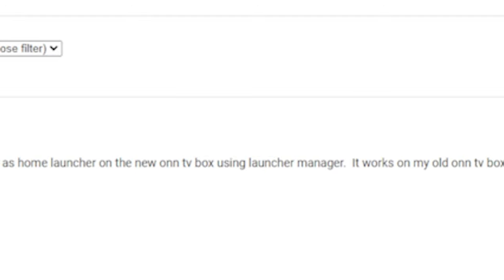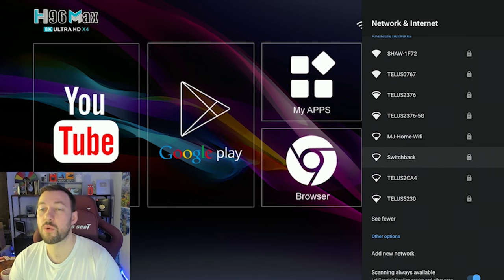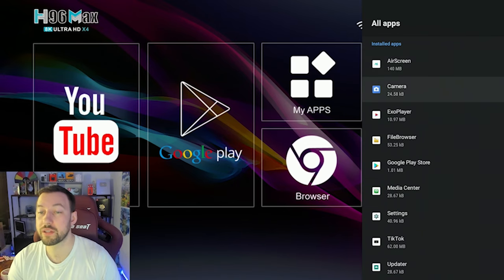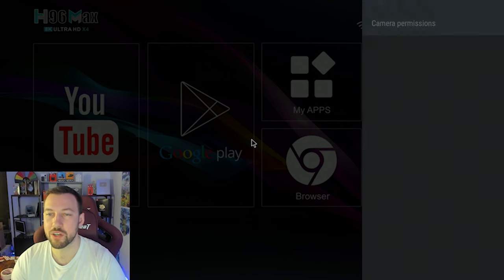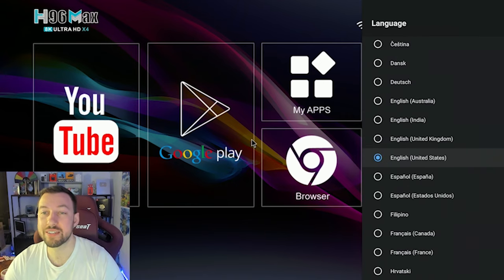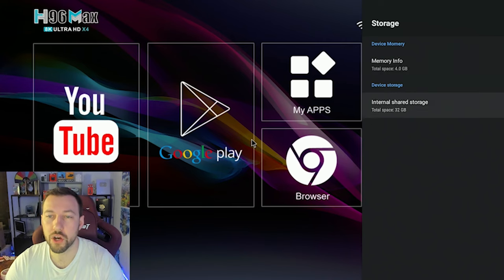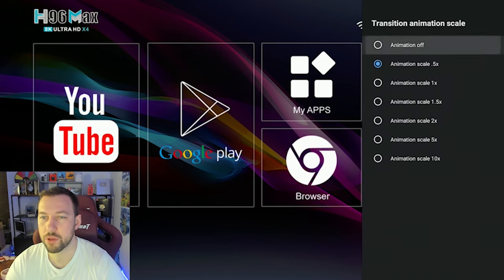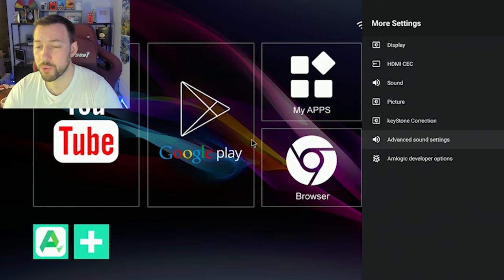Secret Settings for your Android Box you NEED to change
Use Express VPN while streaming to protect yourself!

Android tv boxes have become very generic devices in today's streaming world. However there are a number of different settings users might find useful with the device. Today we are breaking down every setting and what it does. Including some of my suggestions for the device.

Fire tv stick 4K Max
Nvidia Shield
OTG Cable For Firestick USB port
New Fire tv